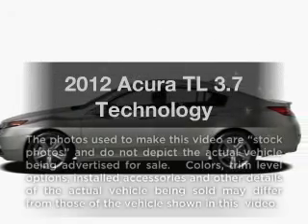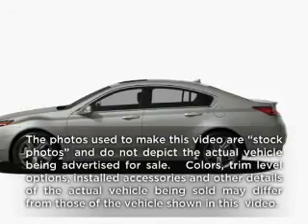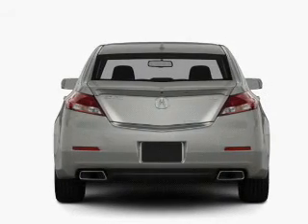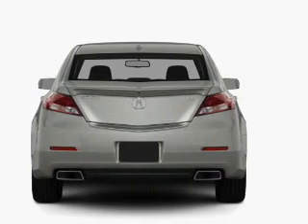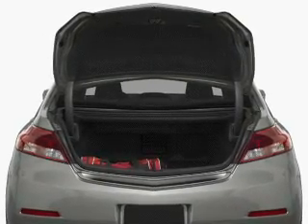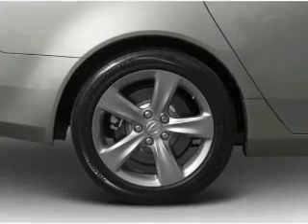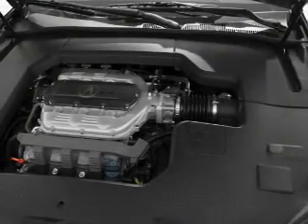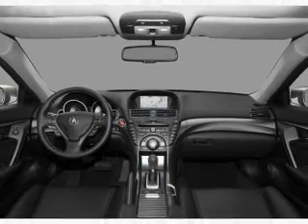2012 Acura TL - Clearwater FL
Year: 2012
Make: Acura
Model: TL
Trim: 3.7 Technology
Engine: 3.7 liter 6 cylinder 24 valve
Transmission: 6-Speed Automatic
Color: Crystal Black Pearl
Mileage: 0
Address:
18911 US. 19 N.